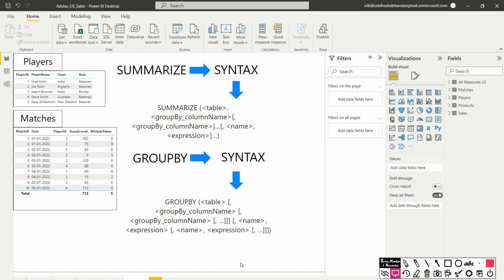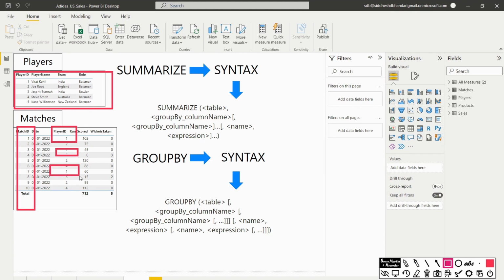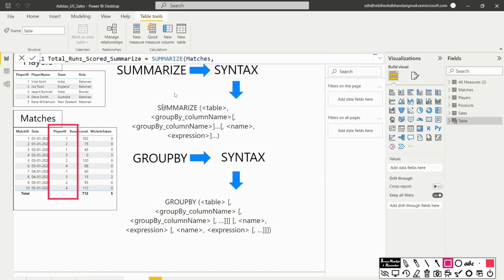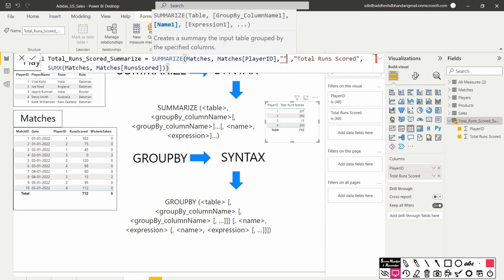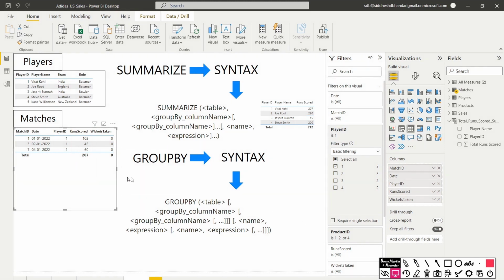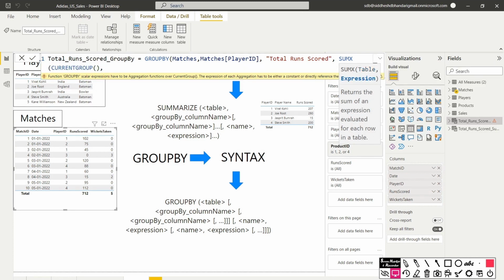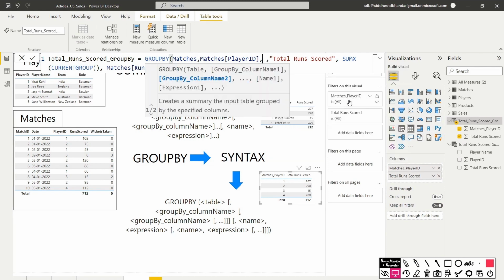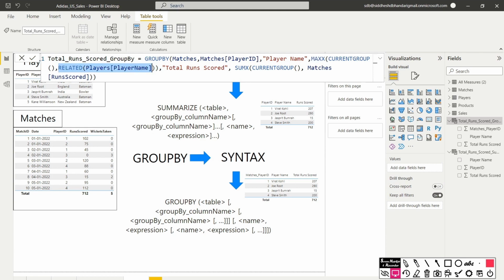Mastering DAX: Understanding SUMMARIZE and GROUPBY Functions in Power BI with different use cases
🚀 Welcome to @LearnDAX Channel! 📊 In this video session, we're learning  Data Analysis Expressions (DAX) in Power BI. 🤓✨ Join us on a journey of "Mastering DAX: Understanding SUMMARIZE  and GROUPBY Functions in Power BI with different use cases," where we demystify these essential functions and unveil their true potential